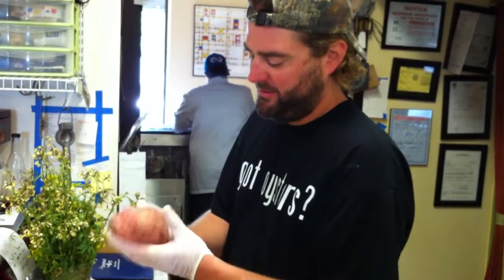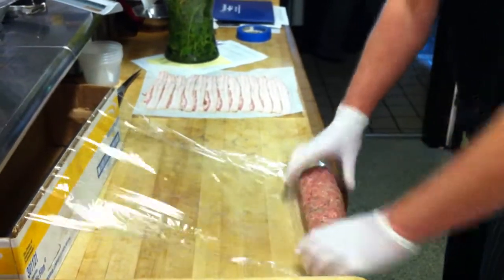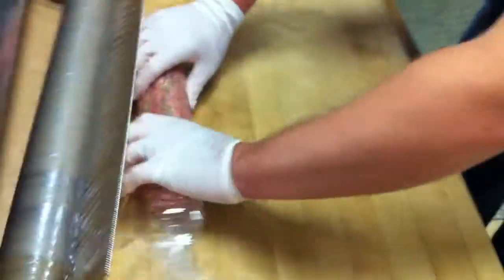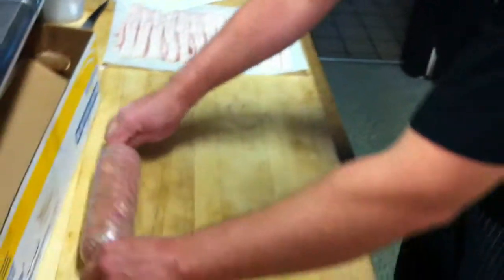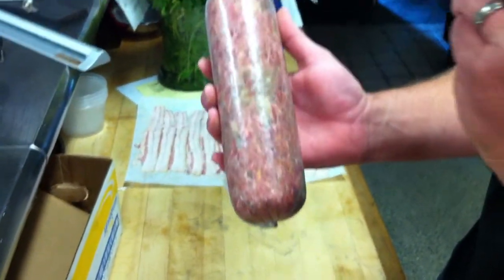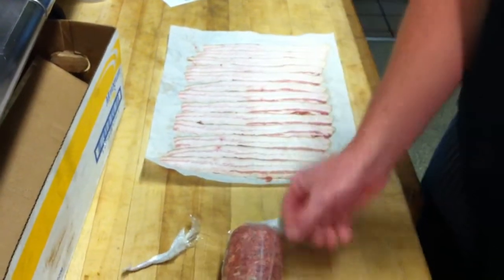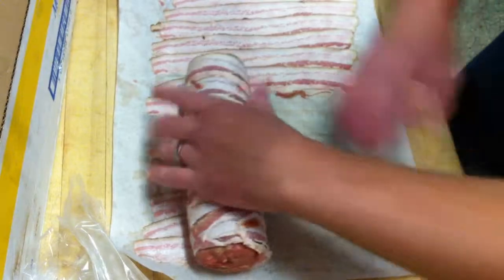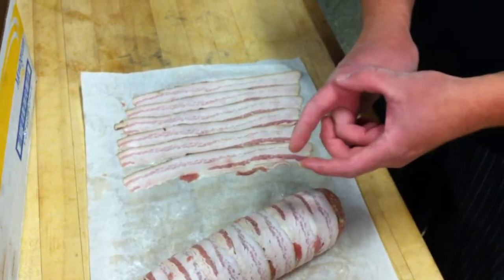Bacon-Wrapped Meatloaf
Kevin Willmann, chef-owner of Farmhaus in south St. Louis, demonstrates a technique for making the restaurant's bacon-wrapped meatloaf.